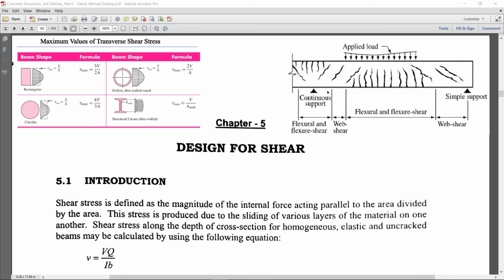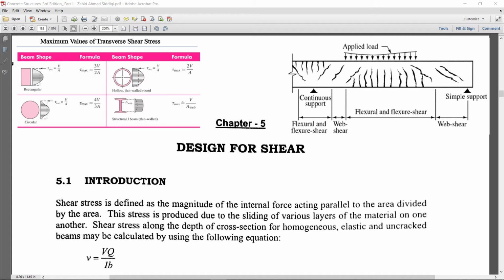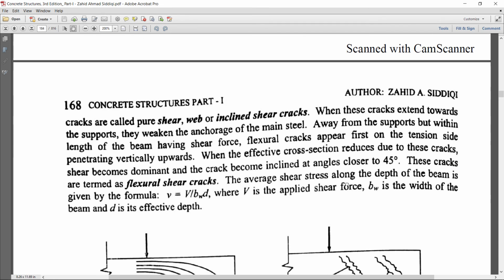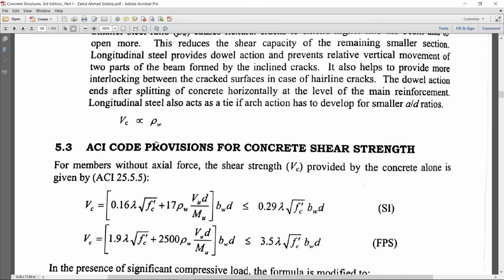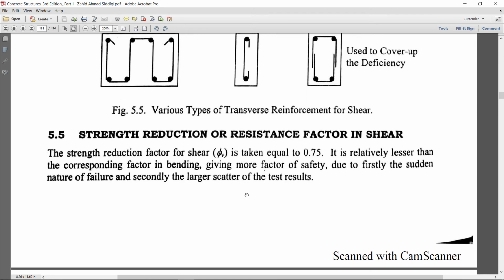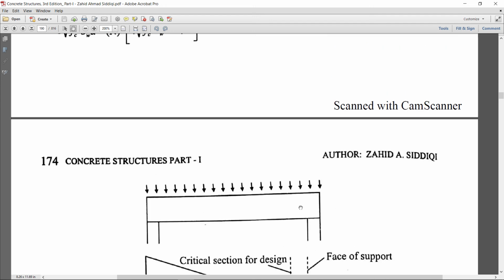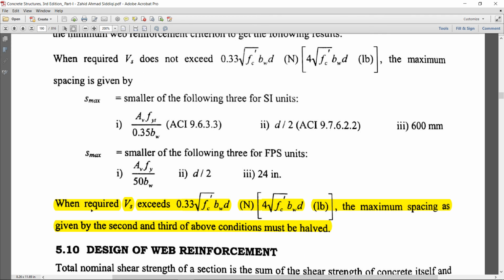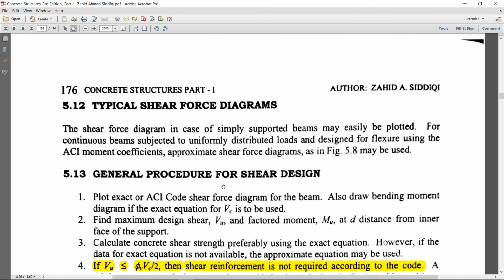Design Concrete Structures Lecture - 14 Shear Design of Concrete Beams | Part 1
In this lecture, we begin our discussion on the shear design of concrete beams, an essential topic in structural engineering. We cover key concepts, including shear forces, shear stress distribution, and the need for shear reinforcement in reinforced concrete beams.

🔹 Topics Covered:
✅ Shear force and shear stress in beams
✅ Cracking behavior due to shear
✅ Shear resistance mechanisms in concrete
✅ Introduction to shear reinforcement

This is Part 1 of the shear design series, setting the foundation for more in-depth analysis in upcoming lectures.

1-Download Book & Software material.